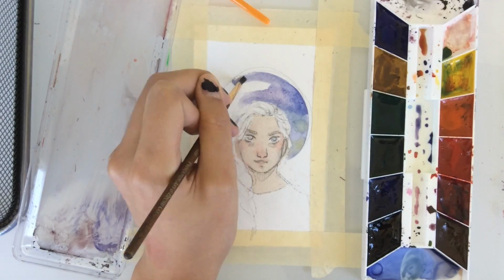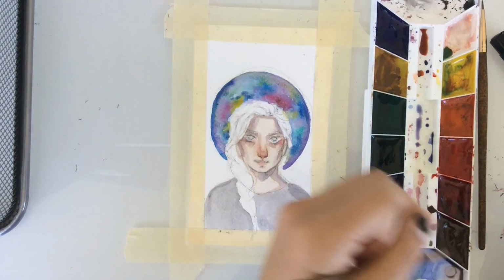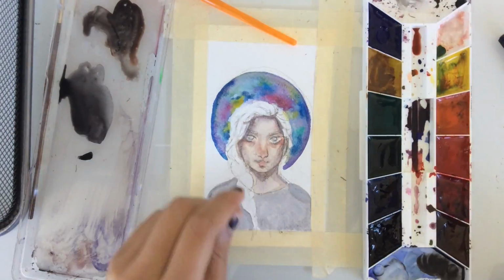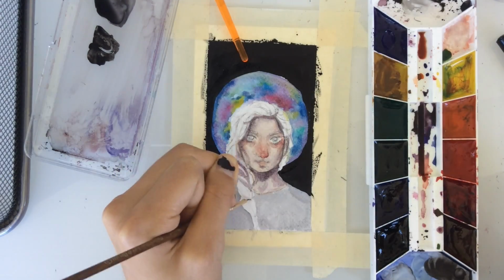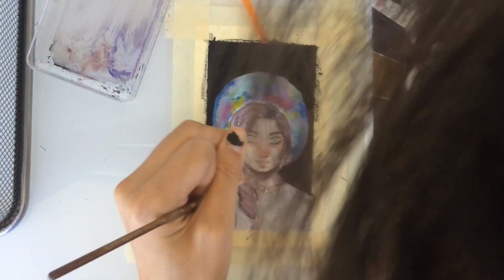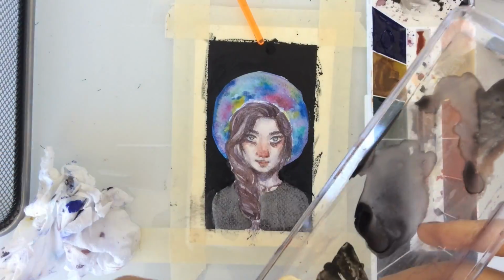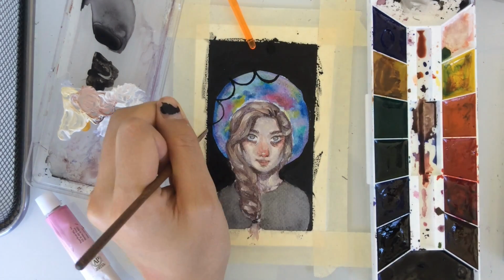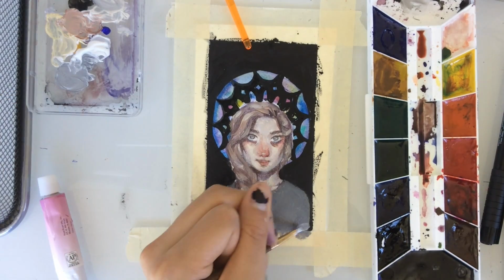stained glass window speedpaint + me rambling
look its me: sir ramble a lot

sorry that this video is so hideously late! i have no excuse really, other than my own excellent procrastinating skills. i hope you enjoy it!

where i am on the interwebs